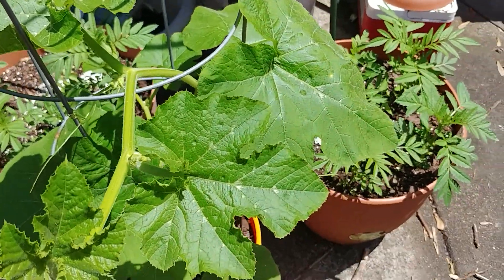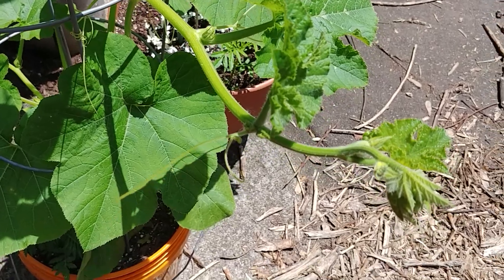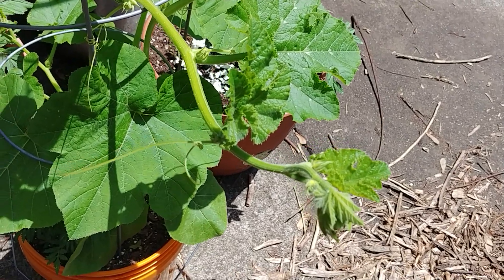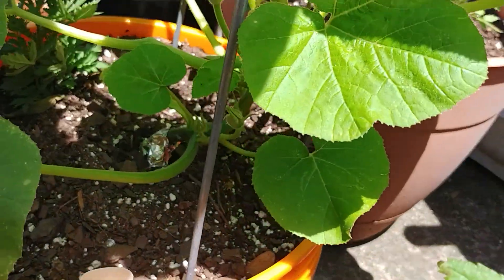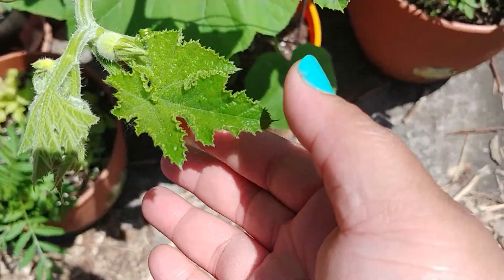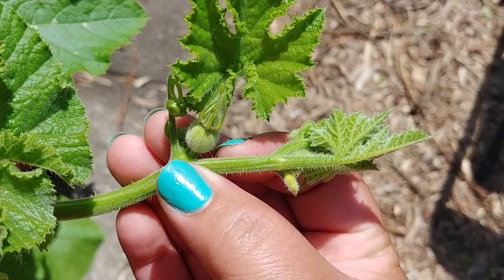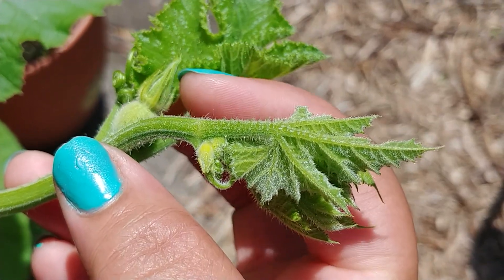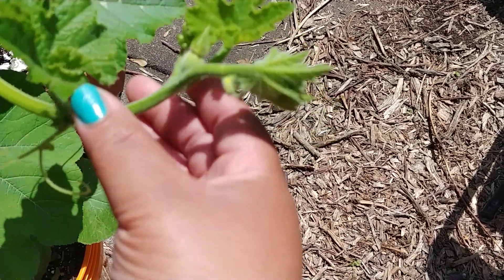MALE AND FEMALE FLOWERS/BEGINNERS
A female flower always has a fruit right behind it.

You can use the male flower to pollinate the female flower if you want or you can let nature take it's course. BRING ON THE POLLINATORS!